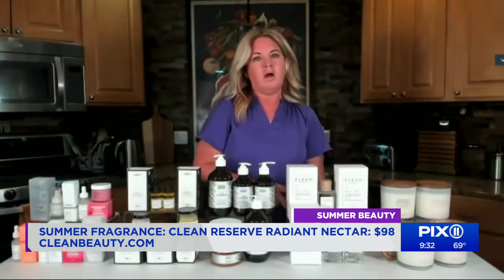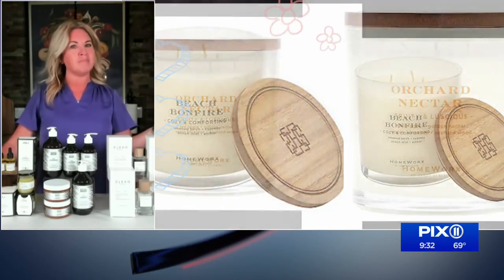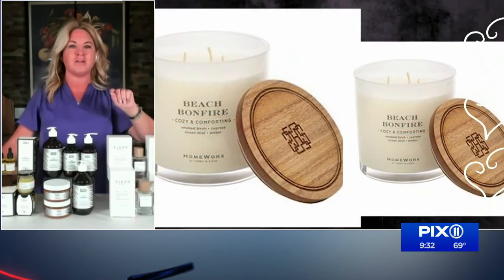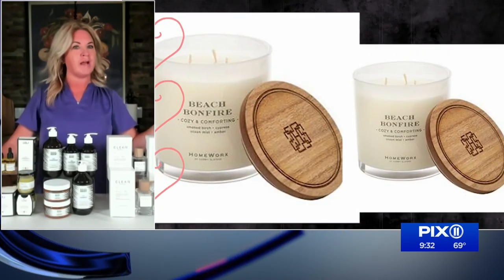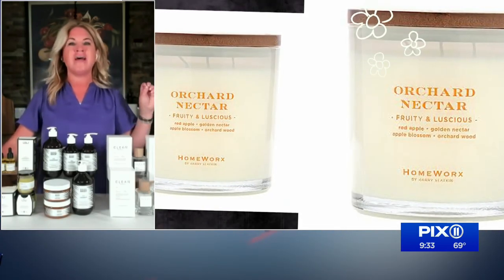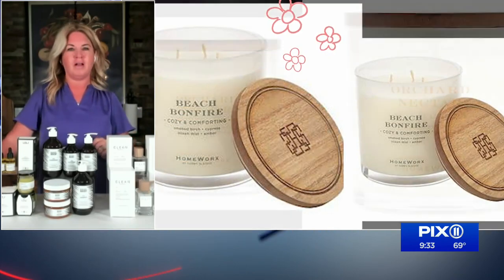The must-have summer beauty products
Summer is here and it's a perfect time to focus on looking great and even smelling our best!
Lifestyle expert, Sherri French is here today with some ways to take care of your skin, hair and find a summer fragrance this summer with products from Ulta, Loli, Bondi Boost, Clean Beauty and Home Worx.